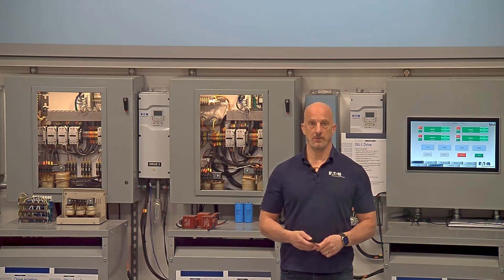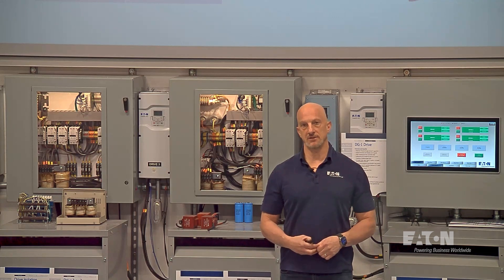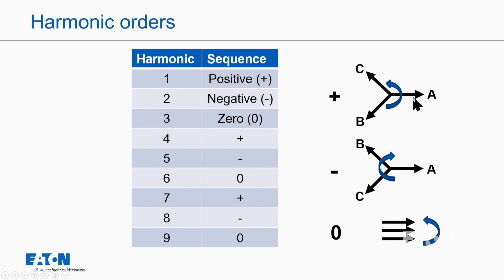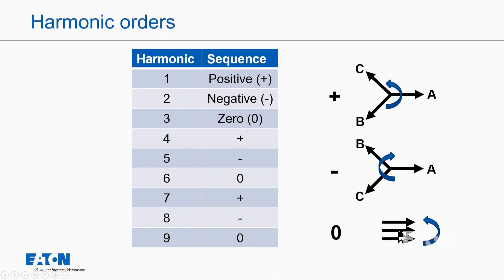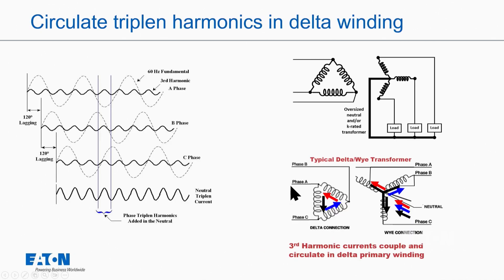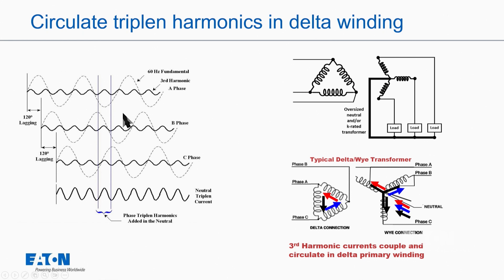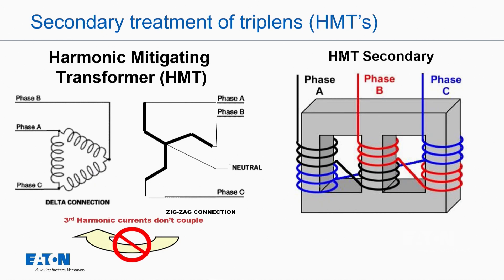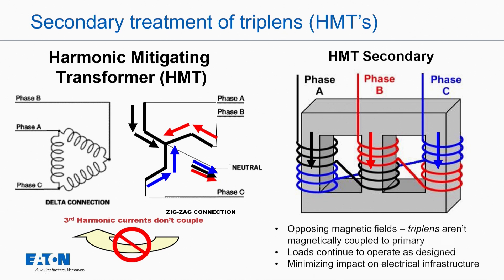50 – How does a delta zig-zag transformer eliminate or minimize harmonic currents?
Explore the function of delta zig-zag transformers in eliminating or minimizing harmonic currents. By first reviewing concepts of positive, negative and zero sequence harmonics, we explain how these transformers are designed to trap and recirculate triplen harmonic currents on the secondary, preventing the 3rd harmonics from coupling and entering the primary winding. This video also contrasts the operation of a standard delta wye transformer vs. a delta zig-zag transformer, emphasizing the delta zig-zag transformer’s phase shifting capabilities, allowing loads to continue to operate as designed while minimizing the impact of harmonics on the electrical infrastructure.

Harmonic FAQ Series

What are harmonics and where do harmonics come from? Harmonics are generated from non-linear loads that typically include power electronics such as variable frequency drives (VFD) and LED lights. Harmonic current can cause excess heating of transformers and cables, damaging electrical equipment. Harmonics can also cause voltage distortion, often resulting in the mis operation of equipment during critical applications.

Monitoring and measuring harmonics are critical steps in selecting the best harmonic solution to reduce the total harmonic distortion or THD on a power system to comply with the IEEE-519 standard. Power factor correction and harmonic resonance should also be considered.

Eaton’s Harmonic Frequently Asked Question’s FAQs collection of videos presented by Dan Carnovale can help individuals from varying background and experience levels understand what harmonics are and explore varying solutions for mitigating harmonics on an electrical power system.

Dan Carnovale P.E. has decades of experience in power quality and harmonics and is a recognized electrical industry expert in power quality and power systems. He is the creator and director of Eaton’s Power Systems Experience Centers (PSEC) in Pittsburgh PA and Houston TX. The PSECs provide visitors with live demonstrations of hands-on power quality and harmonic situations and solutions that can be seen first-hand in the Power Quality Lab.

Visit Eaton’s harmonics knowledge website featuring harmonic solutions, harmonic calculators, access to white papers, and more

For an educational overview of harmonics in person, visit one of Eaton’s Power Systems Experience Centers